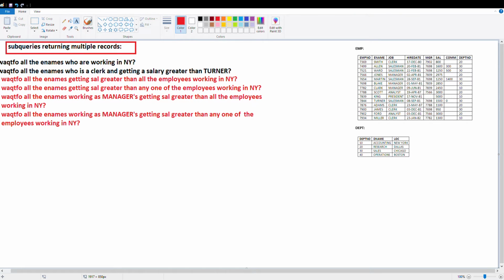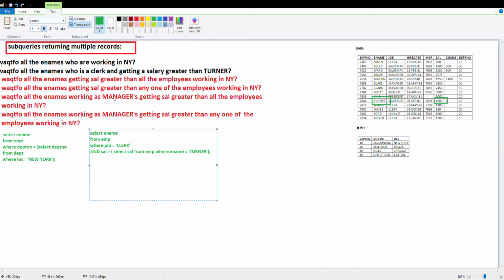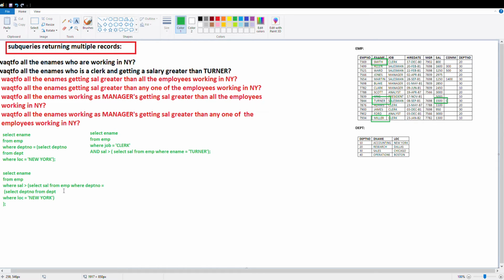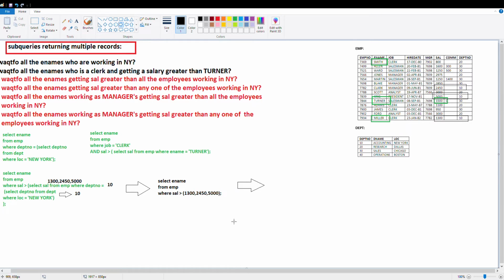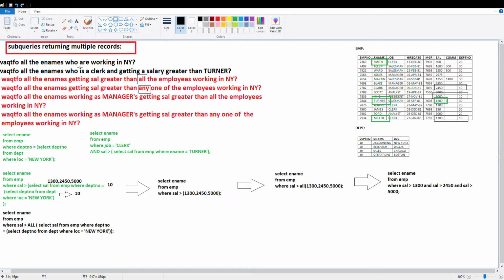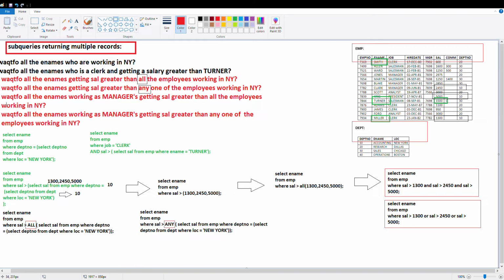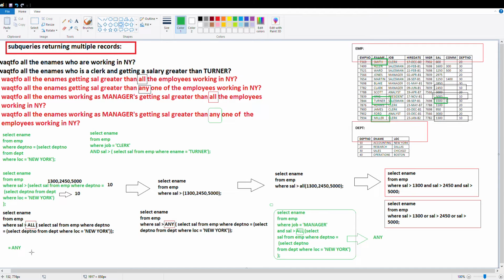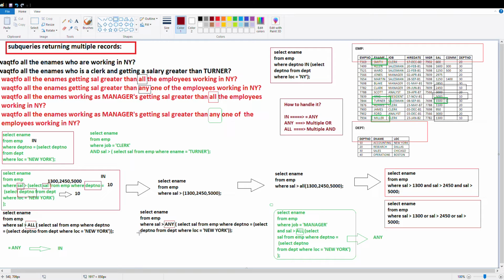Sub Queries Returning Multiple Records